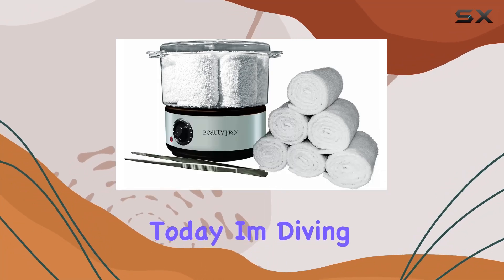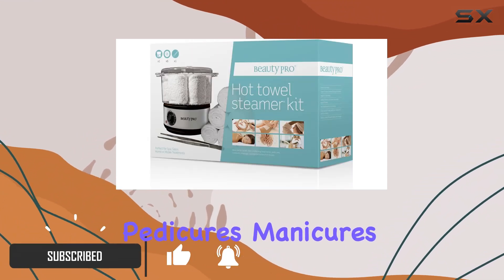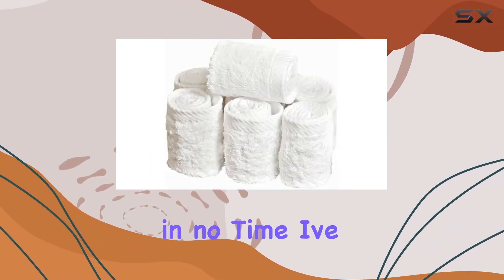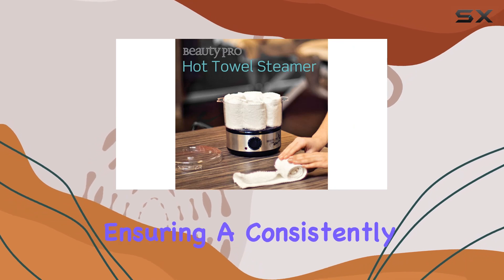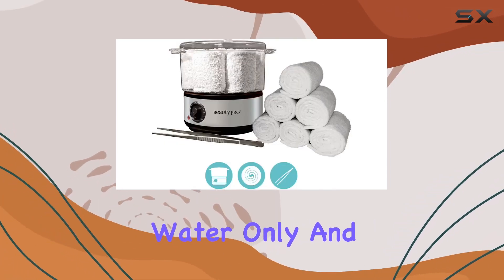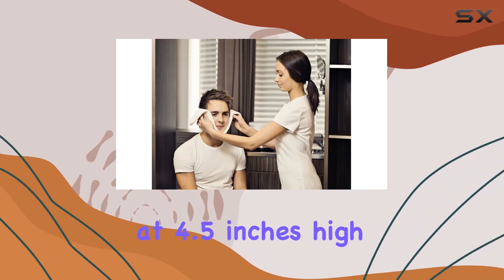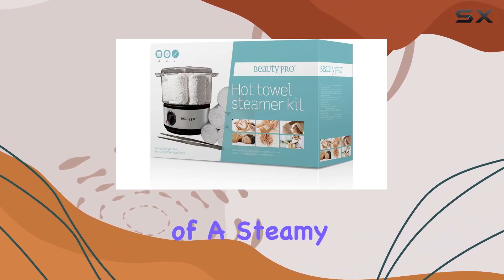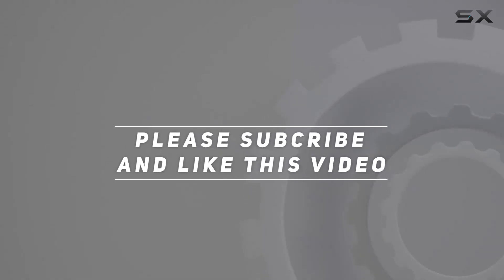Beauty Pro Hot Towel Warmer - Ultimate Steamy Towel Experience!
0:00 Intro
0:06 Review

Things that we mentioned in this video:
Beauty Pro Hot Towel : B0172DE2QK